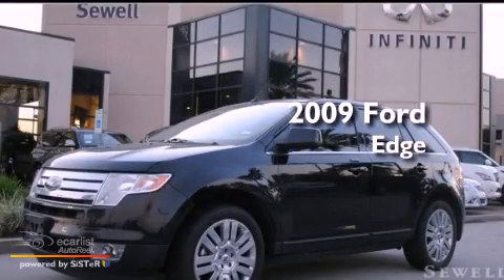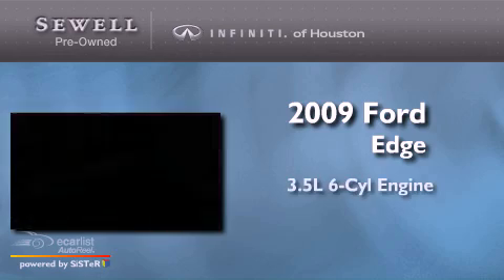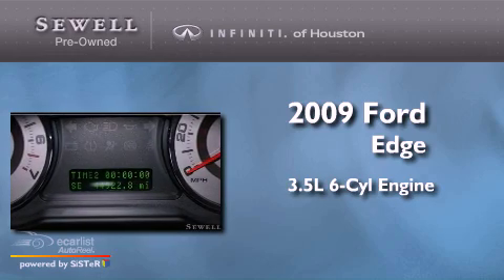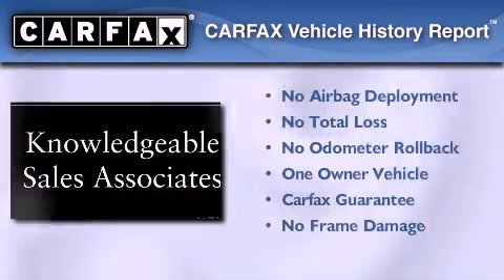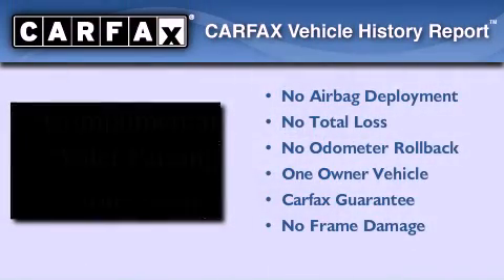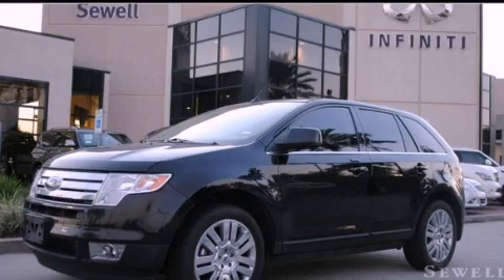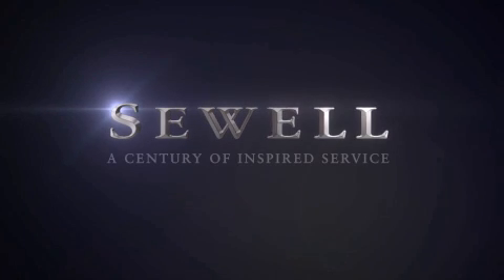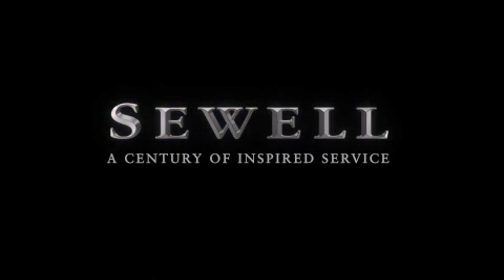Pre-Owned 2009 Ford Edge Houston TX 77090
Year : 2009
 Make : Ford
 Model : Edge
 Engine : 3.5L V6 Duratec engine
 Trans . : Automatic
 Exterior : Black
 Miles : 44,921
 Interior : Tan
 Stock : 9BA96426